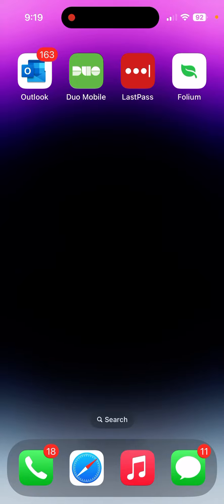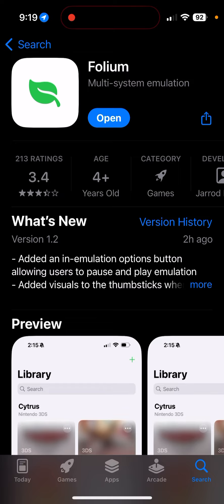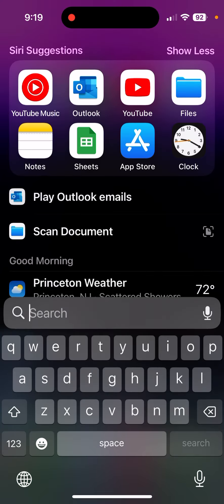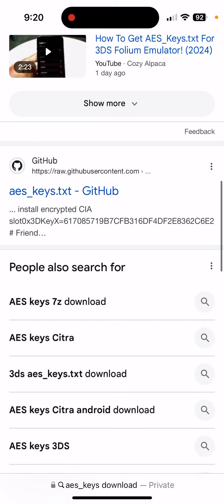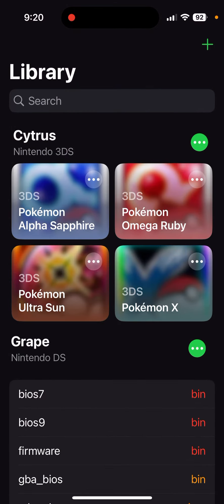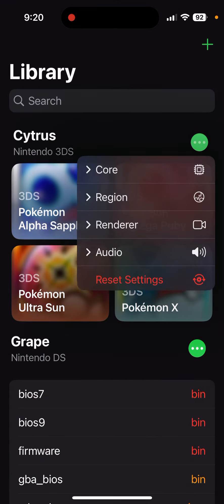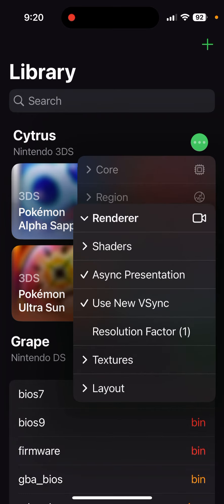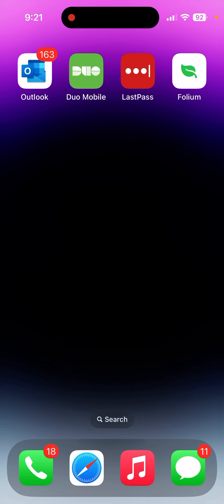3ds Emulation officially on IOS!￼